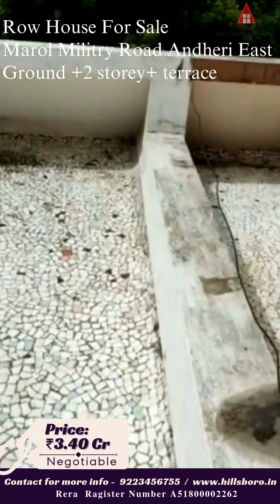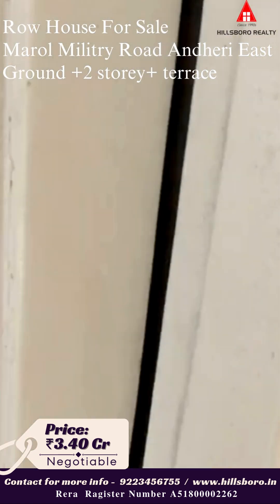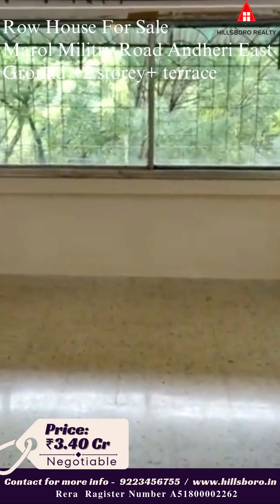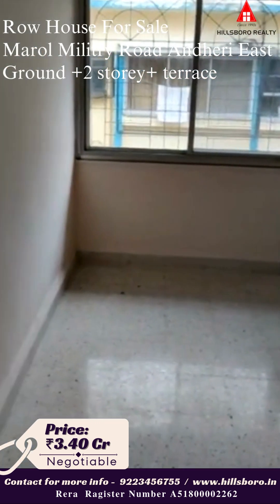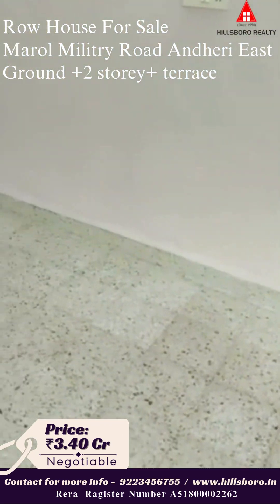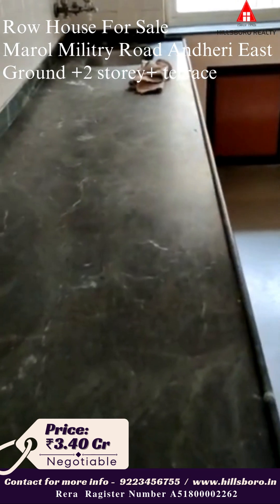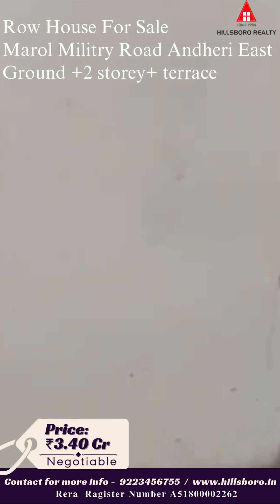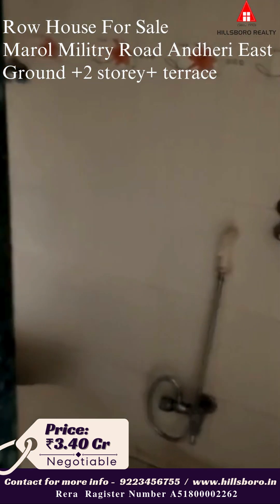Row house For Sale Marol Militry Road Andheri East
Row house For Sale
Marol Militry Road Andheri East

Ground +2 storey+ terrace

Area 1380 sqft (only 1st and 2nd floor)
Ground floor and terrace extra.

Ground floor - one car parks . One room with attached bathroom

1st floor - Hall + kitchen

2nd floor - 2 bed rooms

3rd floor-Individual terrace

Front side facing Bharat Van, Municipal garden with amenities

Back side facing Police training ground extended to Aarey

Calm and quiet place away from city hassles

Title clear No mortgage

Unfurnished
Rs 3.40 cr negotiable